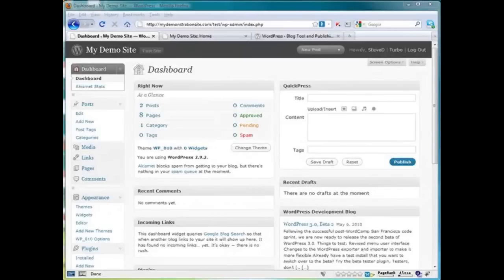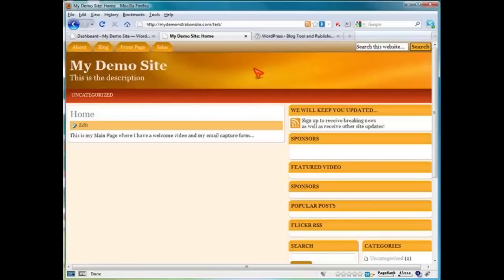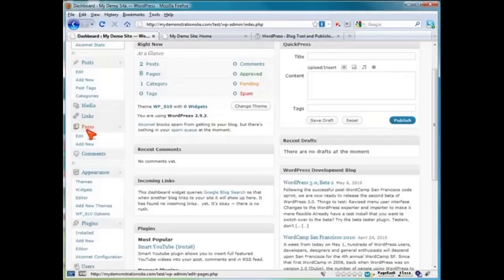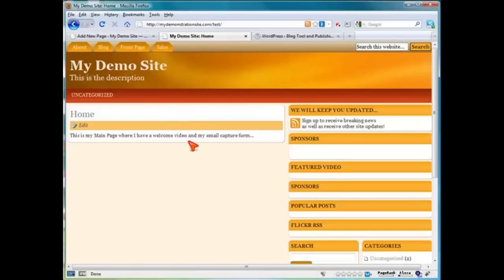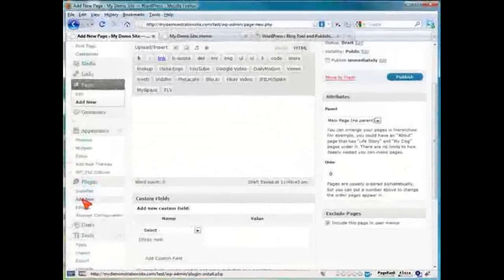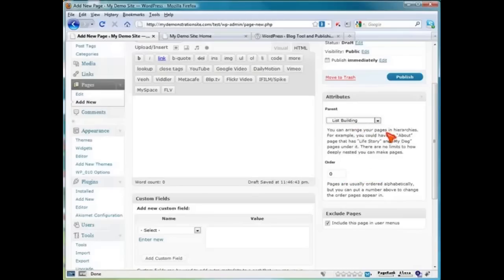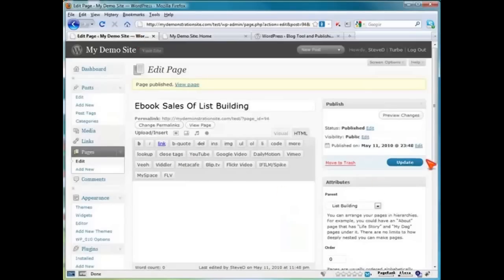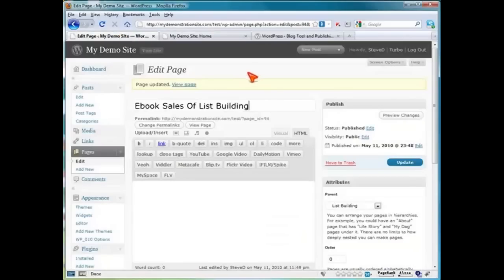How to Add a Dropdown List in WordPress? (39) Wordpress Video Tutorials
For more FREE Video Tutorials, Click the link above and Go To VideoTutorials4Dummies